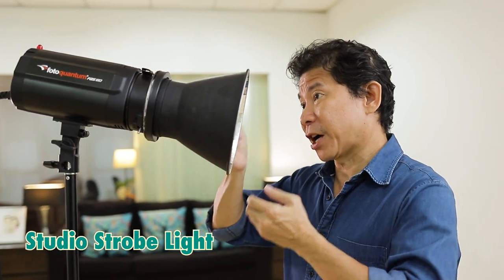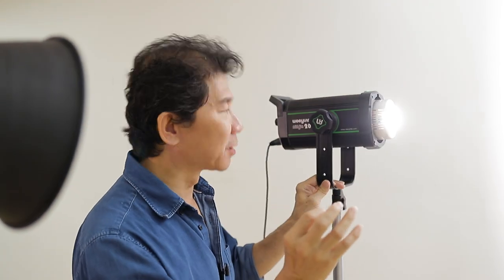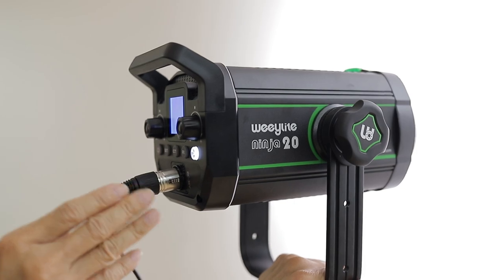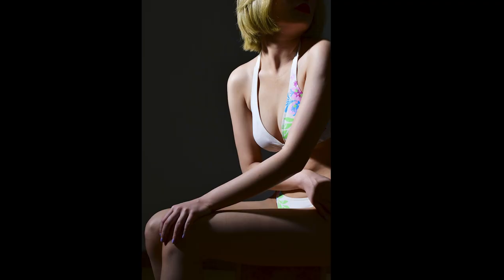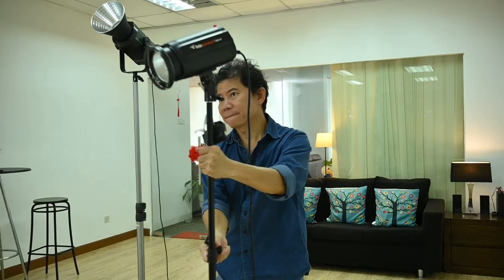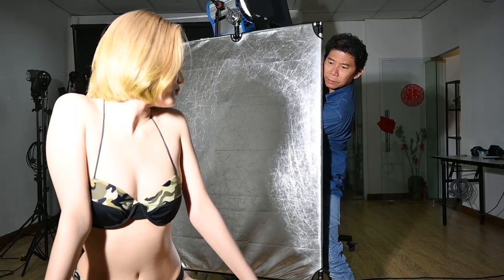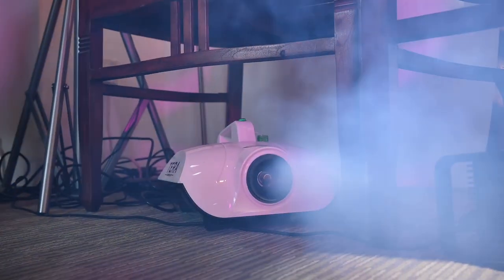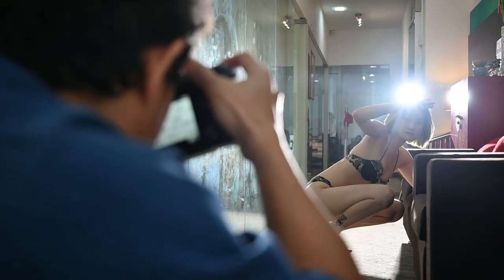Is COB LED Better Than Studio Strobe & Flash?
(Don't miss the amazing slide show of Millet at the end of this video) Let's learn if modern those COB LED video lights are good enough or bright enough for studio photo shoots. Enjoy and learn how master-trainer Andrew put behind his 20-years of studio-strobe skills and learn a new way of shooting with the always-on LED lights in this episode.

Light used: Weeylite Ninja 20 LED light

Grab Andrew's All Access Account and get FULL ACCESS to all his premium courses and all his 25 E-Learnings for just USD99 PER YEAR ONLY! (Normal price is USD169 per year)

Support Andrew's Photography Premium Courses USD59 PER YEAR ONLY! (Normal price is USD99 per year)

Also, Andrew has a NEW E-Learning Course, "How To Be A Successful Freelance Photographer" is launching!!  Grab it now at launching price of USD19.90 instead of the full price of USD25!!